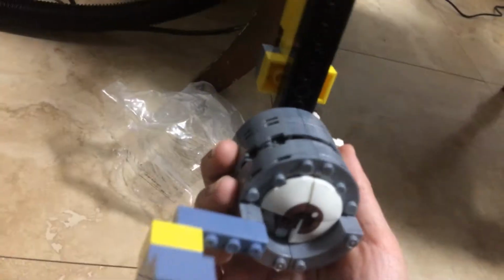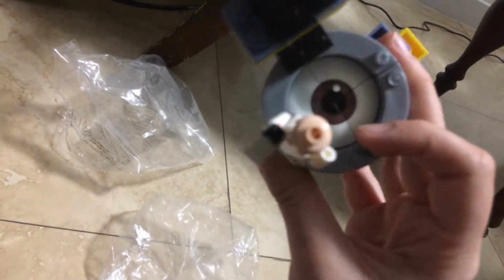My custom LEGO play set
I was bored play